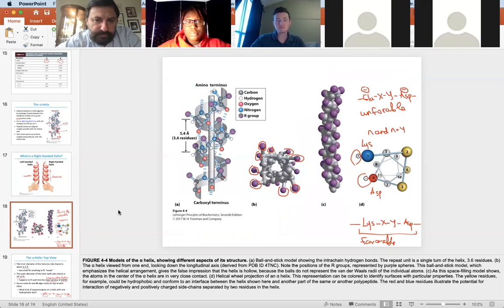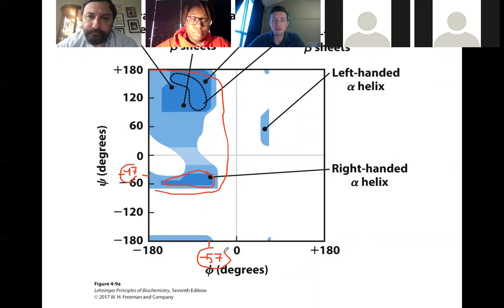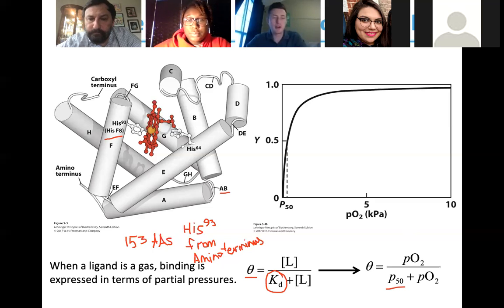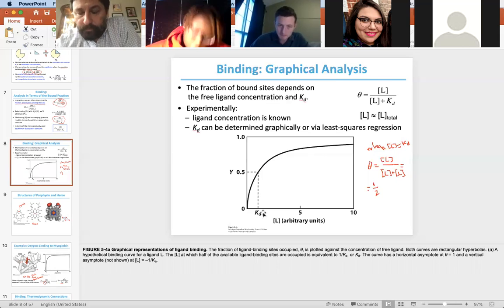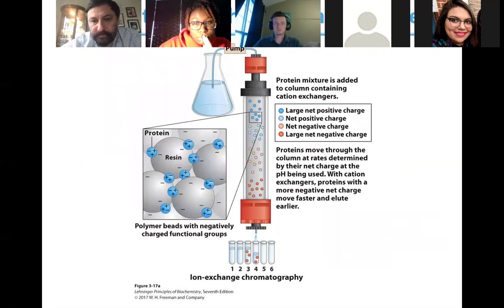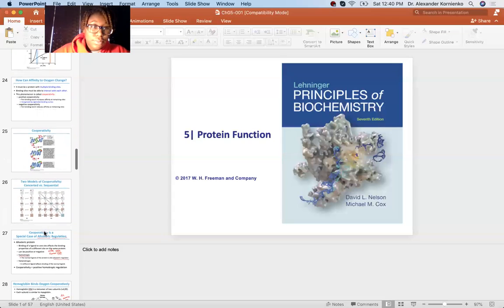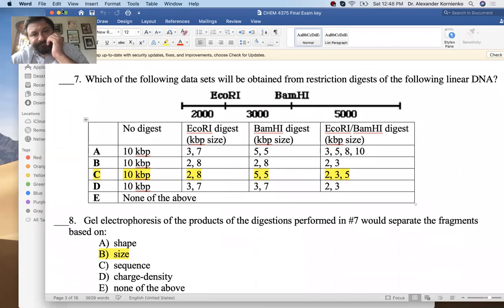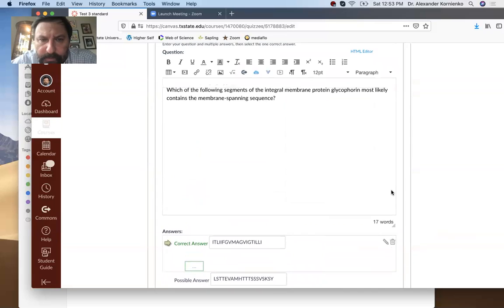review session December 05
question/answer session in preparation for the Final